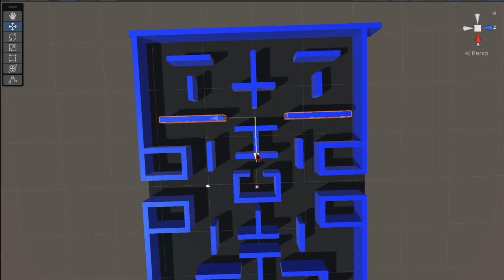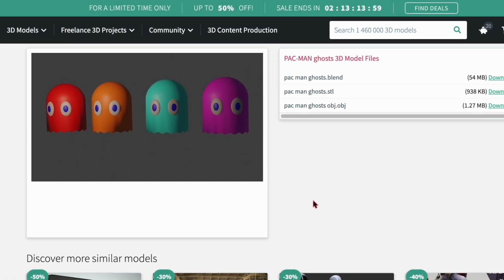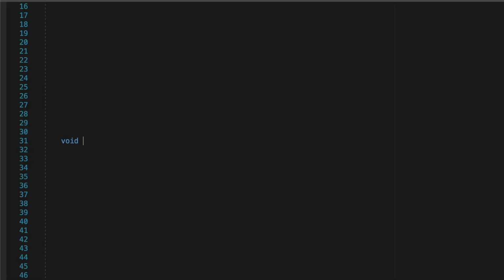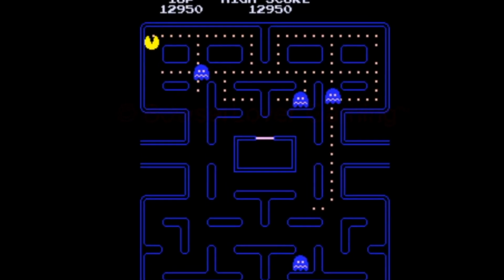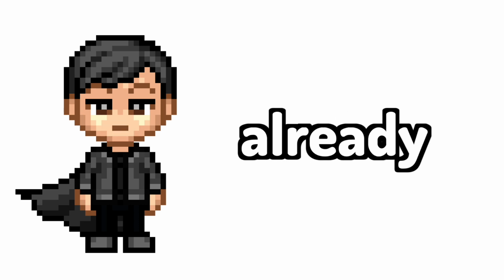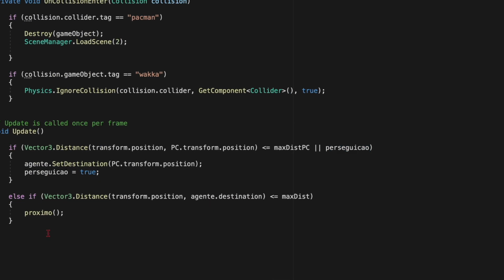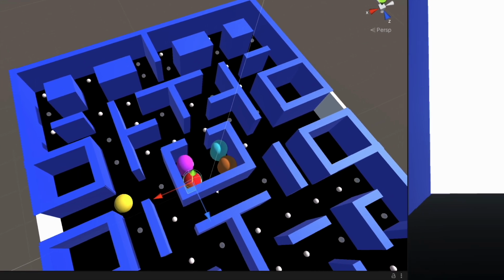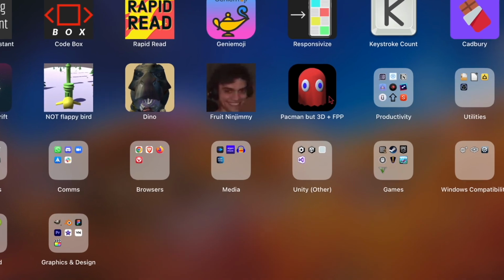I Remade PacMan but it's 3D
In this video, I make Pacman in First Person and 3D!

Hey! If you're new here, welcome! I'm a web, app, and game developer!

Pacman in 3d. PacMan with Unity 3D. indie gamedev. indie games. making a game. indie game. indie platformer. special. game dev challenge. game jam. c sharp. GMTK game jam. Pacman in 3D and in First person!